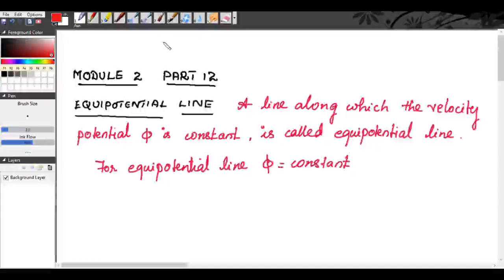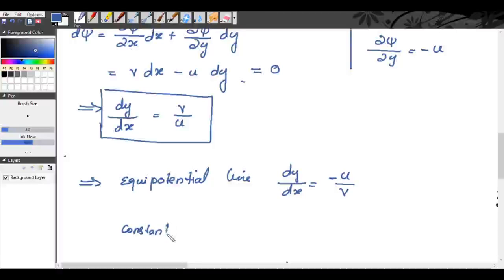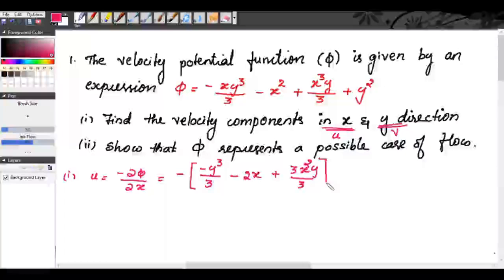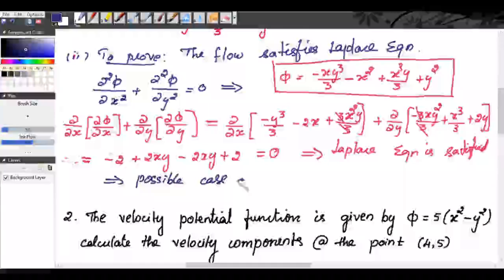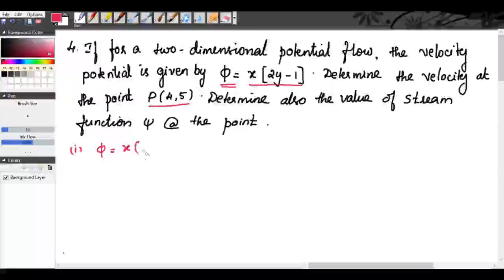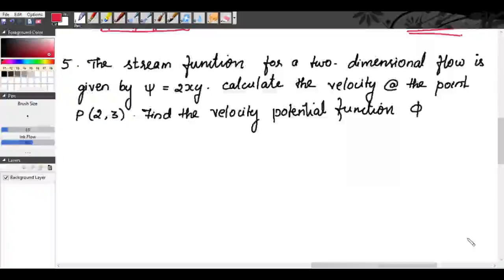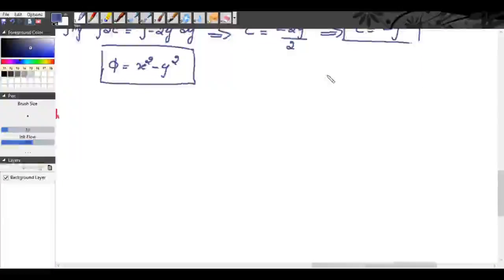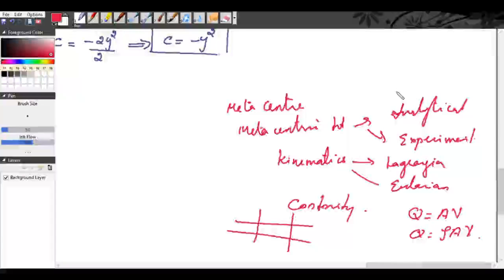EQUIPOTENTIAL LINE LINE OF CONSTANT STREAM FUNCTION FLOW NET KTU CET 203 FLUID MECH MODULE 2 PART 12